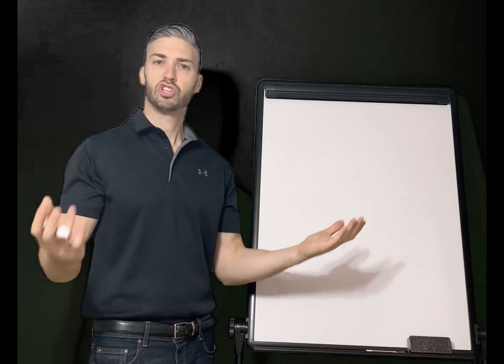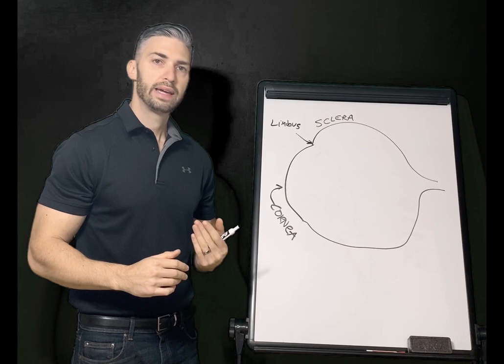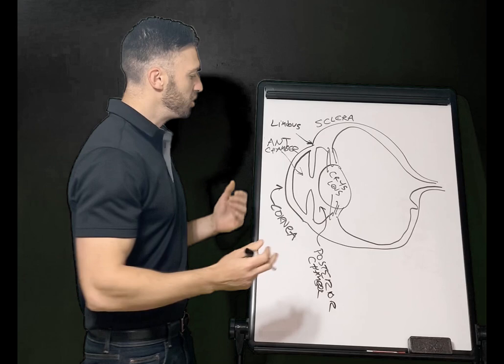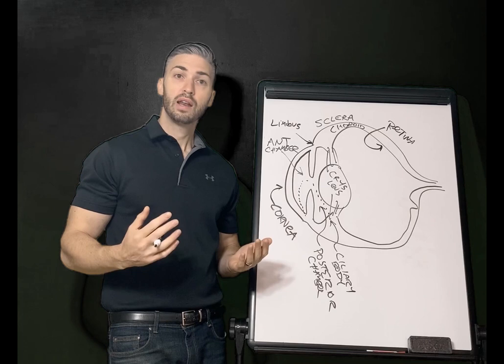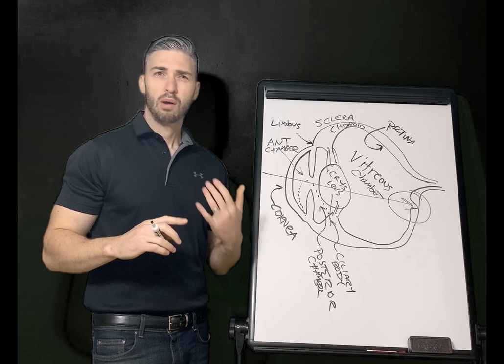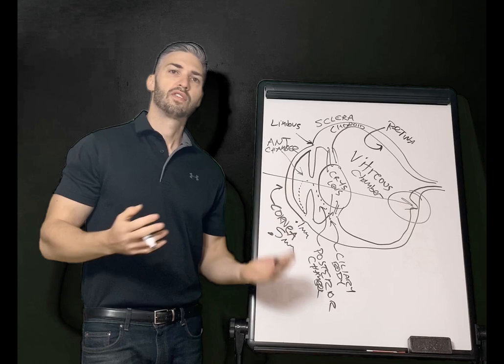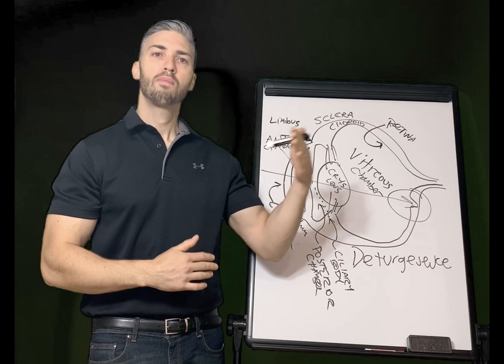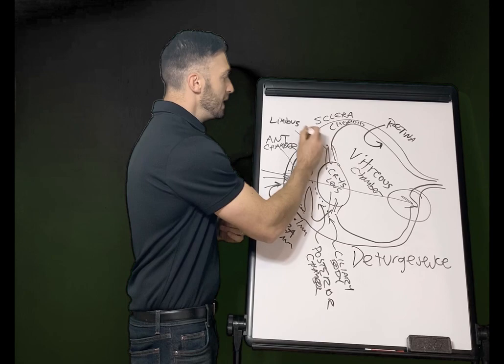NCLE EYE ANATOMY IN UNDER 10 MINUTES!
This video covers a brief overview of eye anatomy, highlighting many of the key concepts that are encountered on the NCLE contact lens certification exam.